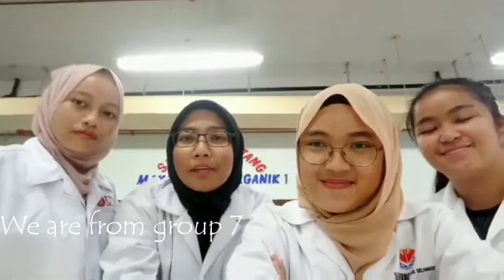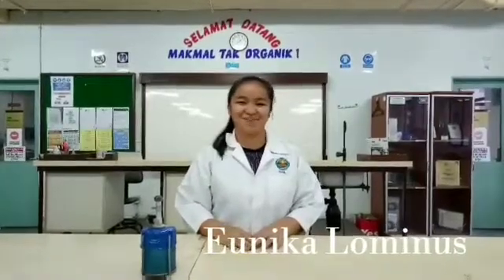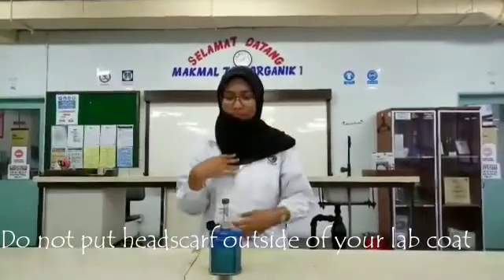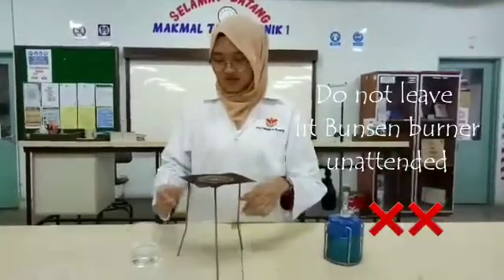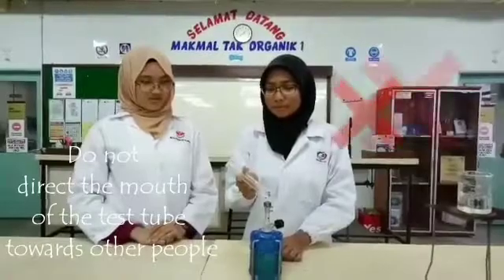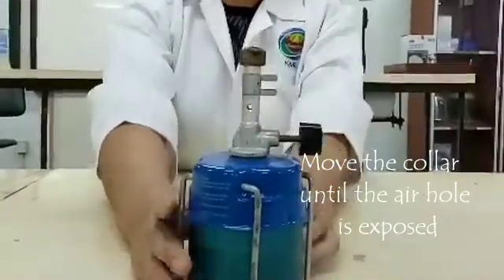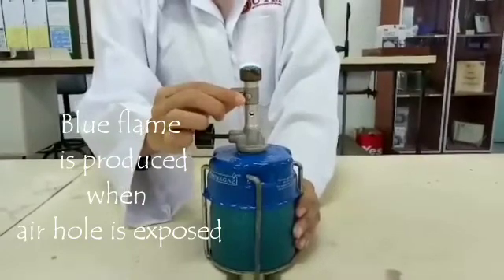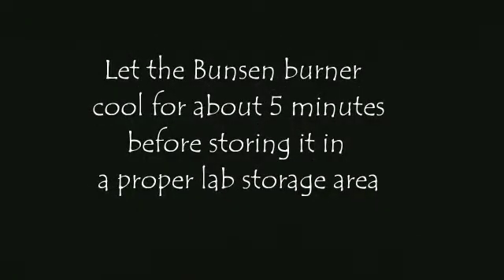How To Use A Bunsen Burner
Hello everyone!
We are the first year students of Industrial Chemistry from Universiti Teknologi Malaysia (UTM) would like to present our assignment about how to use a bunsen burner.